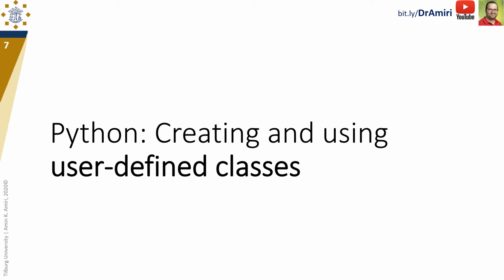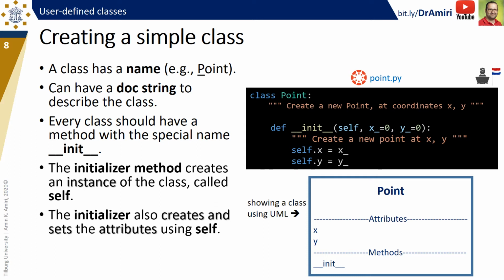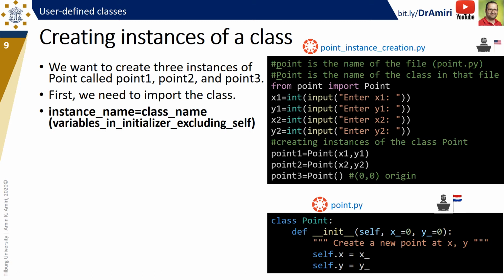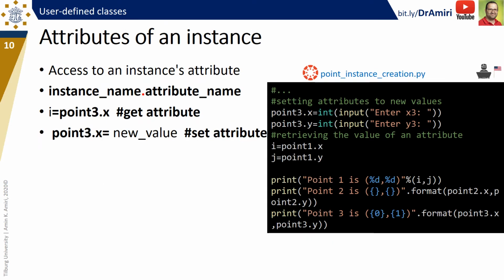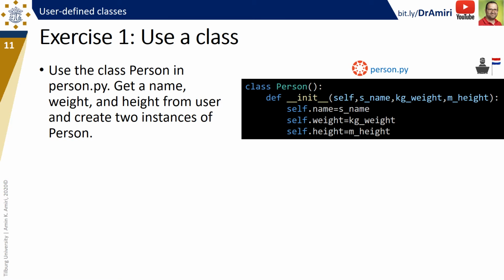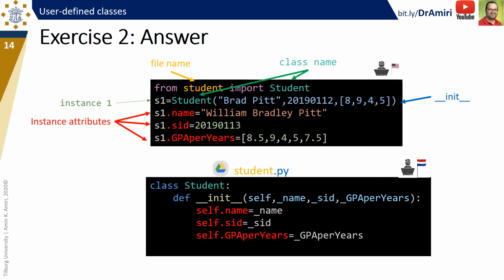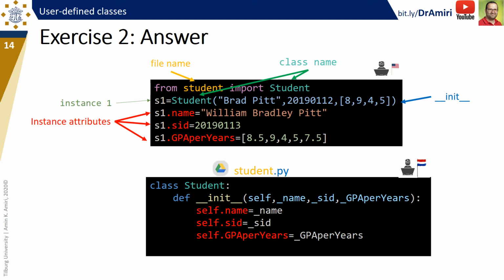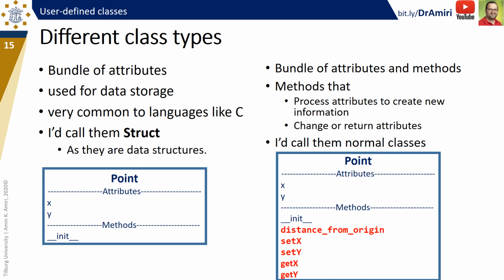Python#8-2: User defined classes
This video explains how you can create a simple class in Python. A simple class, called struct, includes only attributes and one initializer method (i.e., __init__).
0:00 Intro
0:10 Creating a simple class
2:59 Creating an instance of a class
6:14 Attributes of an instance
7:43 Exercise 1: Use a class
9:54 Exercise 2: Create a simple class
13:09 Different class types